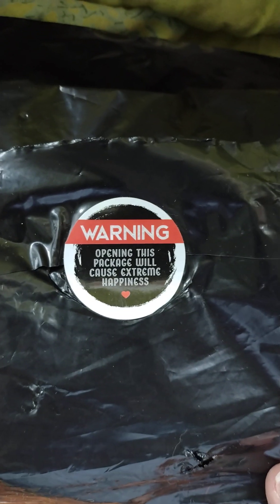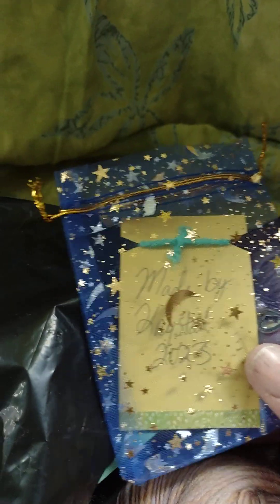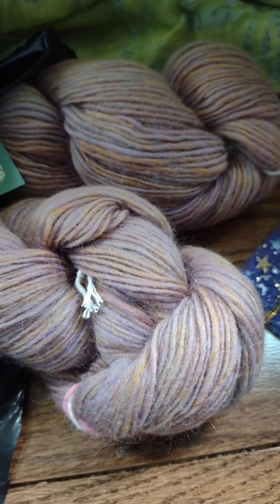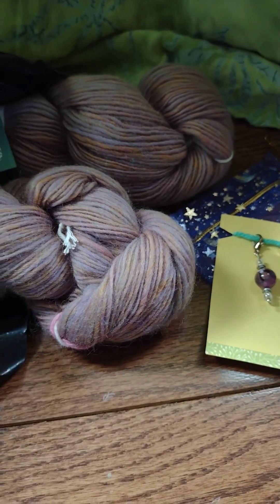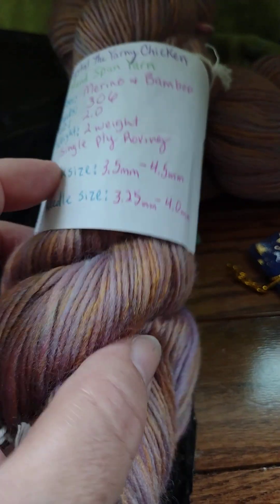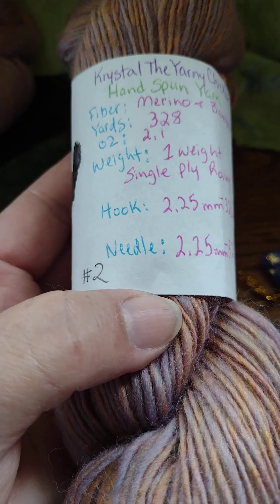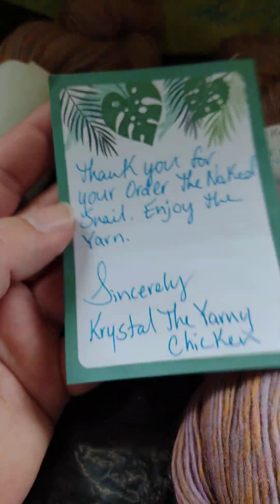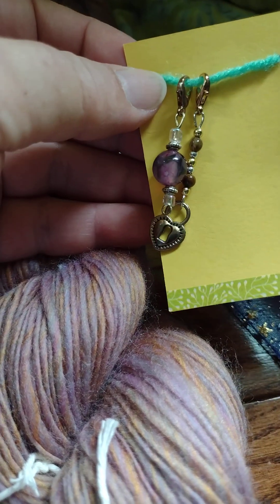Happy mail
This is the yarn I purchased from @krystaltheyarnychicken first live sale of her hand-spun yarn.  There may still be some available so check it out!

Loving this yarn!  Thank you, Krystal!